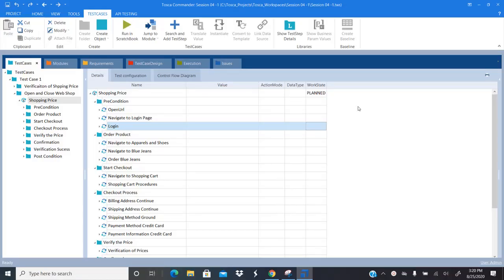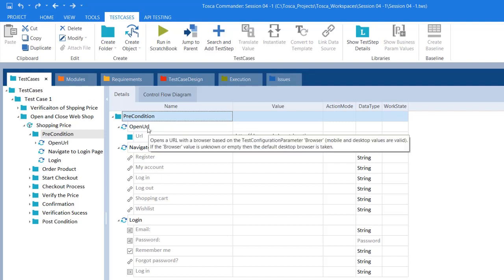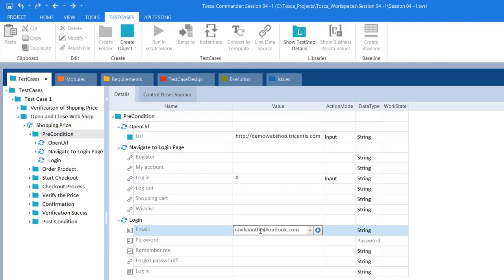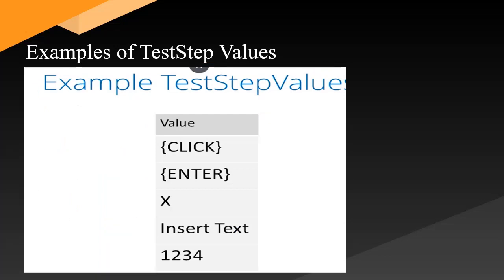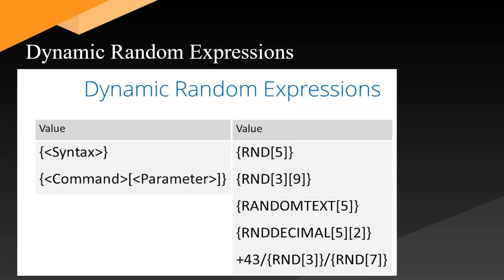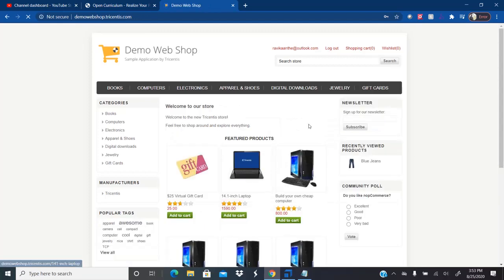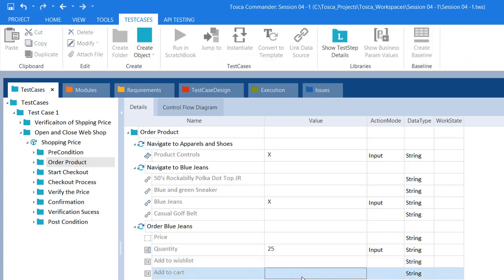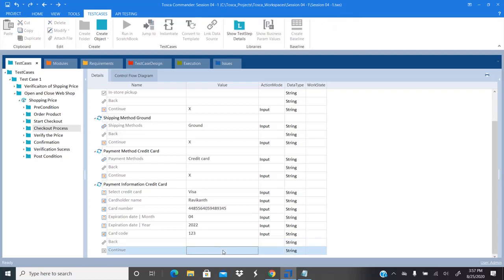TRICENTIS Tosca - Lesson 06 | TestStep Values, Dynamic Random Expressions & Math Expressions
- How to Create TestSteps Values
- Dynamic Random Expressions
- Math Expressions
- How to provide TesStep Values for entire end to end scenario Search Product, Add Product, Shopping Cart and Checkout process
- Test Case Structure in Tosca